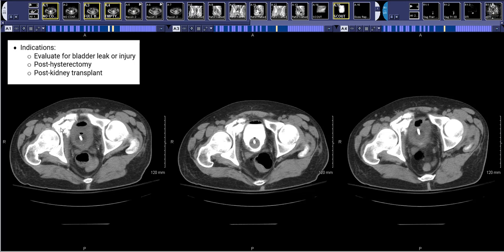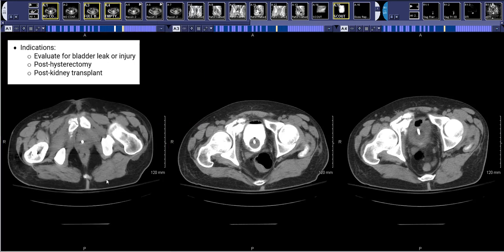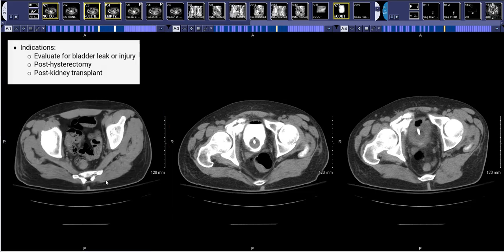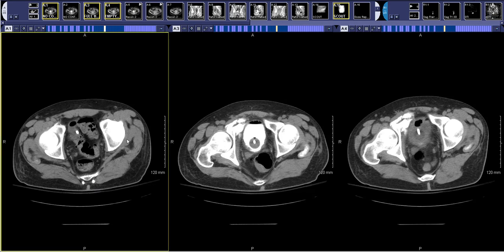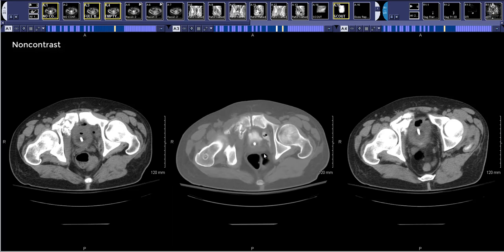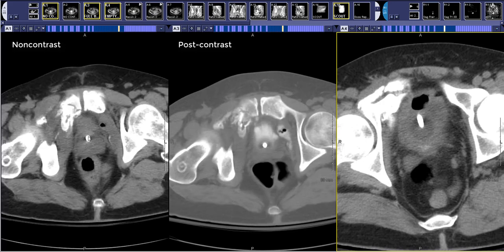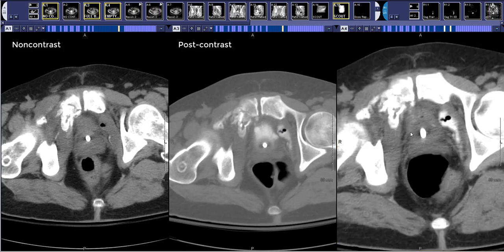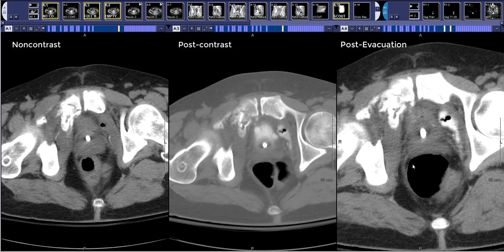How to read a CT Cystogram